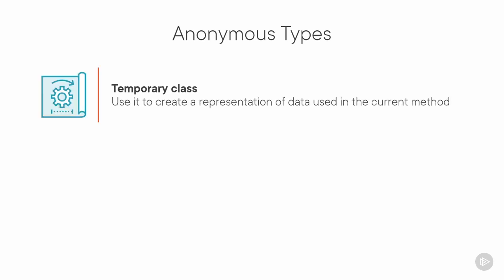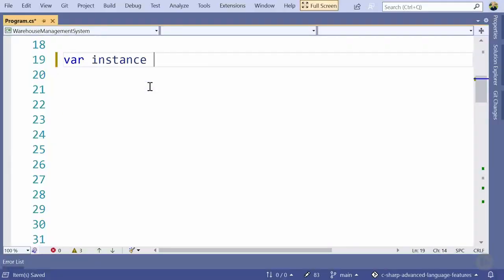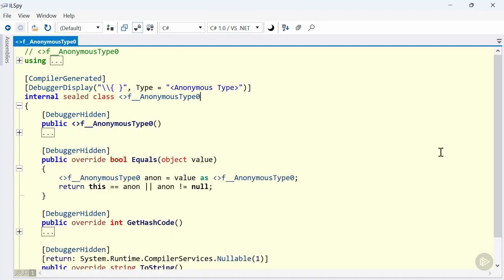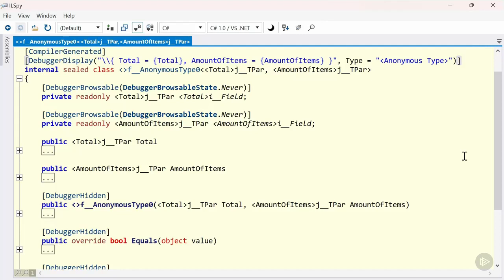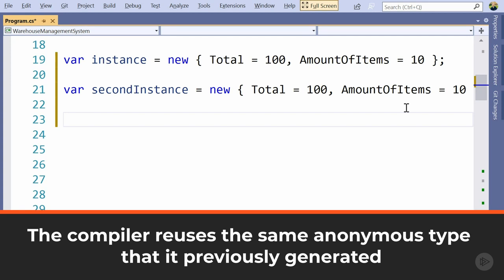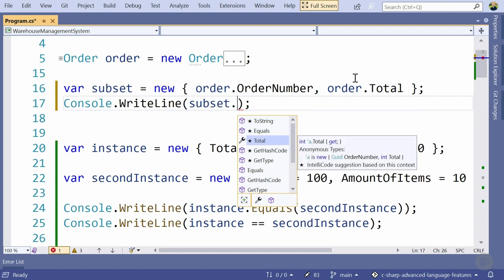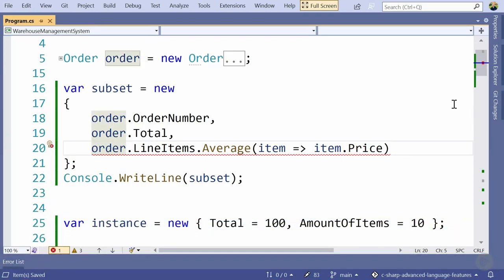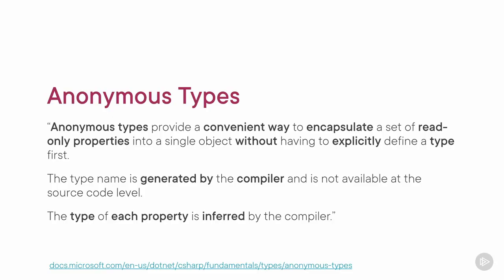6.1 Introducing Anonymous Types